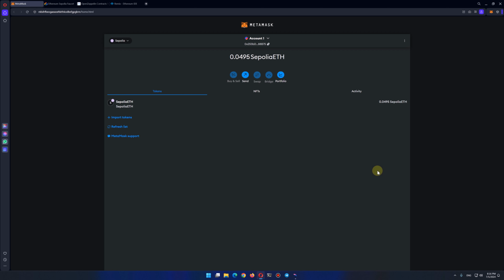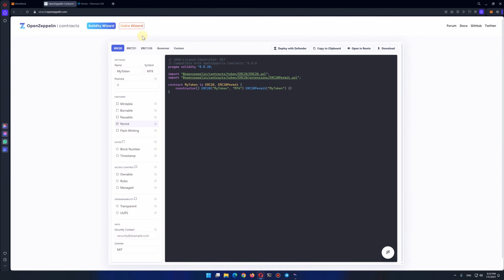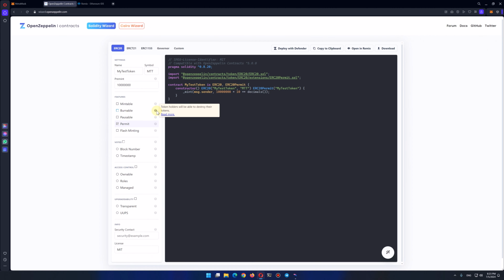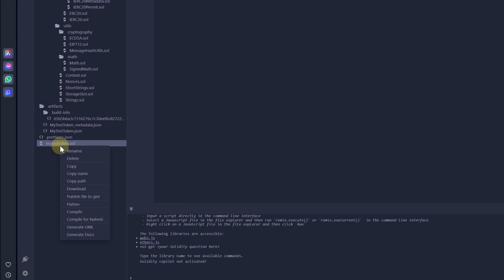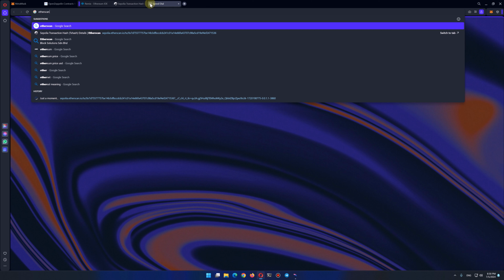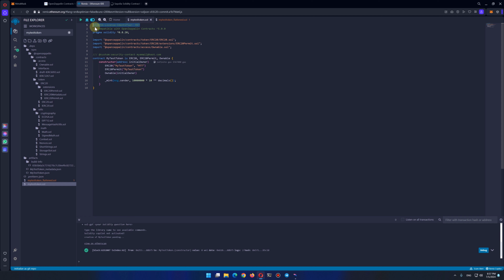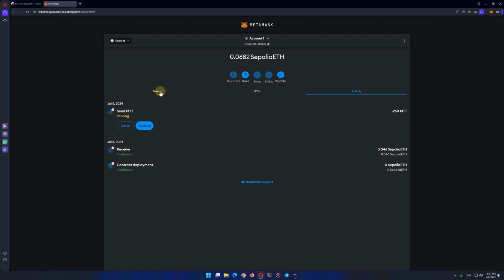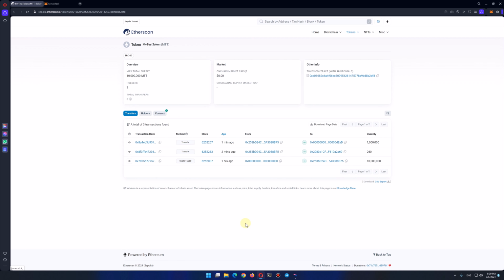How to create an ERC20 crypto token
How to Create and Deploy an ERC20 Crypto token (works on all EVM networks!)
Cheapest and the most secure way possible.
00:00 Intro and requirements
01:50 Generate the code
04:35 Compile and deploy the code
09:15 Verify the code on Etherscan
12:02 Burn some of the Tokens
12:47 Renounce the ownership